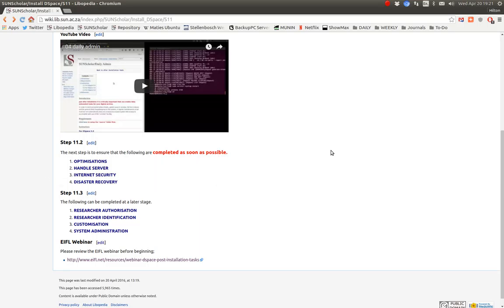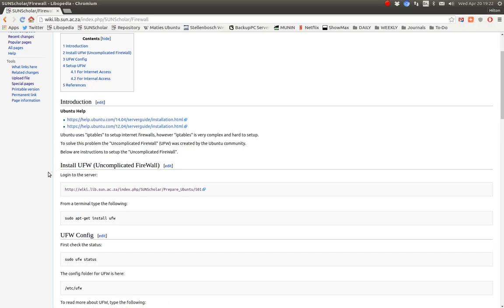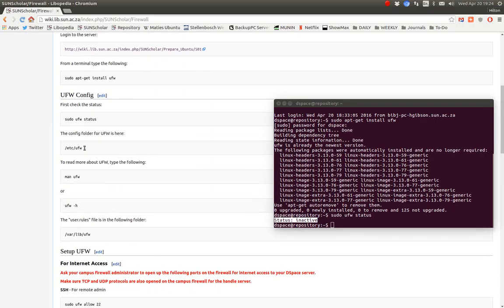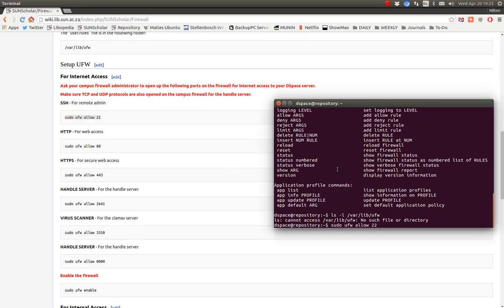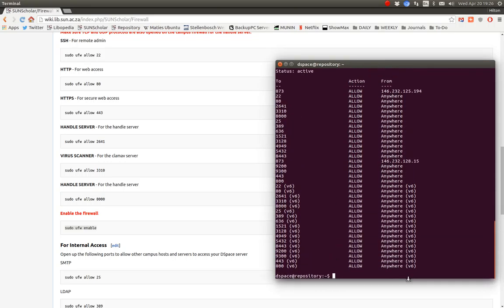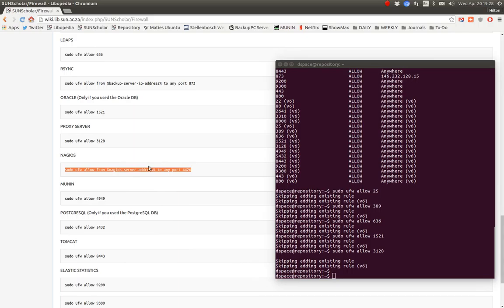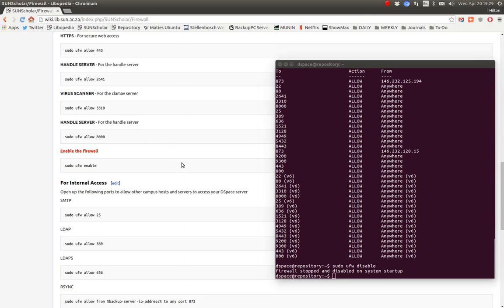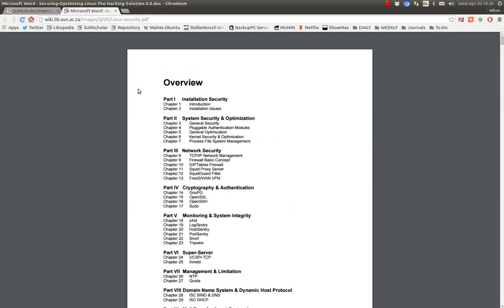Tutorial: DSpace (07 from 16) - enable firewall for DSpace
EIFL, has made available, a sequence of tutorials by Hilton Gibson, consisting of 15 videos, about DSpace.

How to enable your local server firewall for internet security with your institutional repository using DSpace on an Ubuntu server.

Previous lesson in sequence - activate a handle service for DSpace

Next lesson in sequence - enable SSL for DSpace